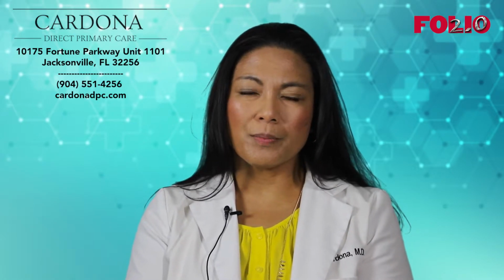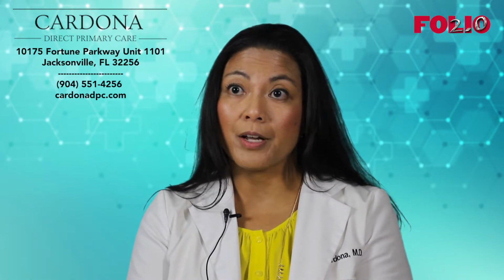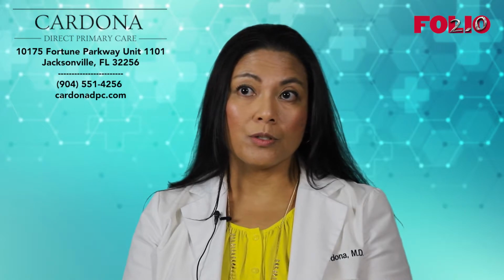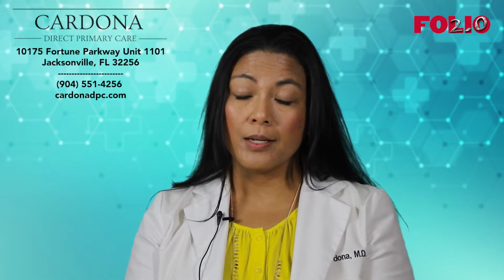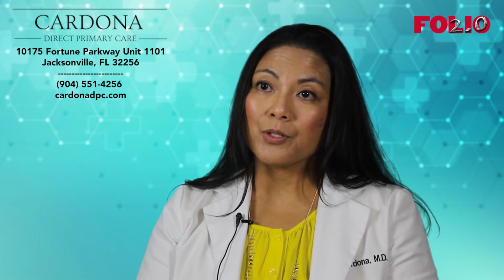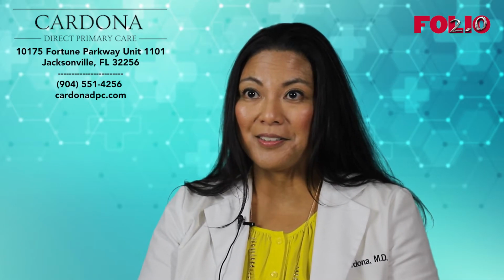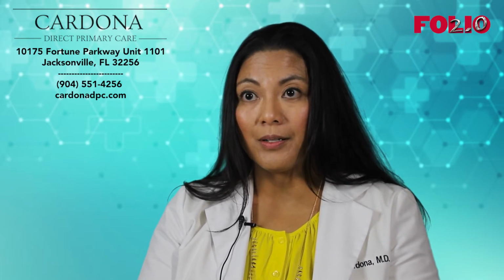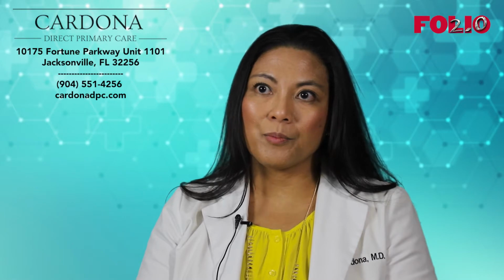Cardona Direct Primary Care